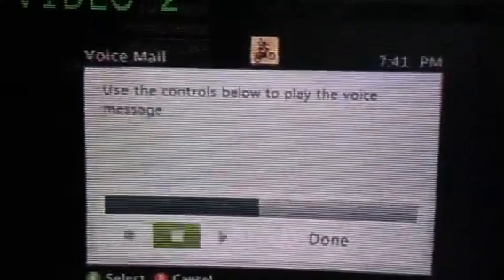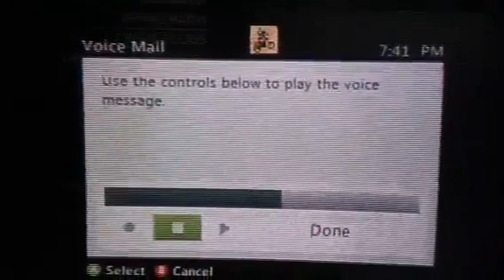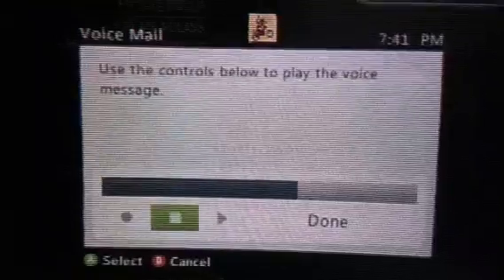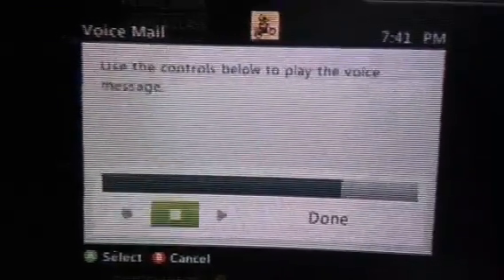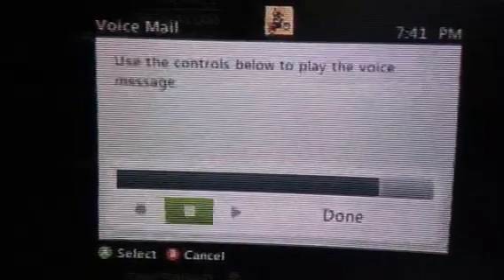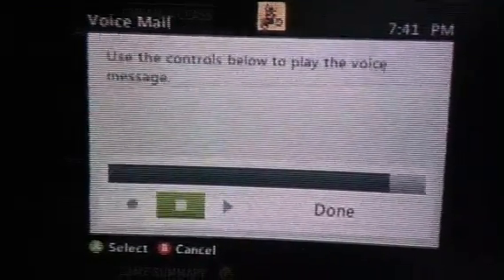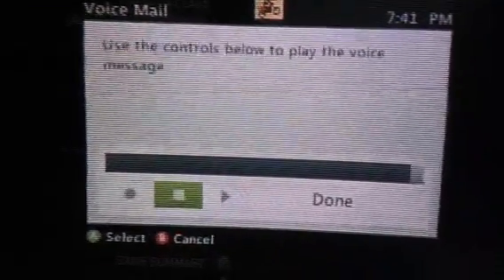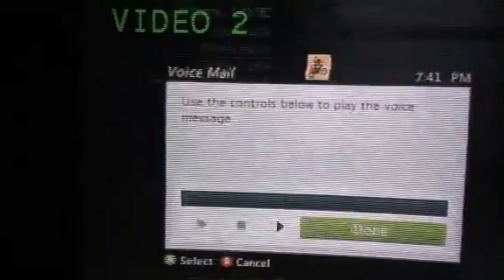Vs the smileee #3